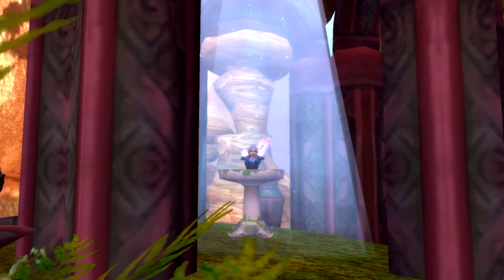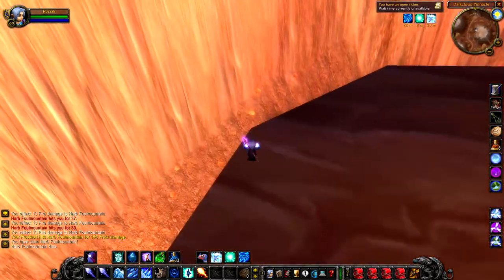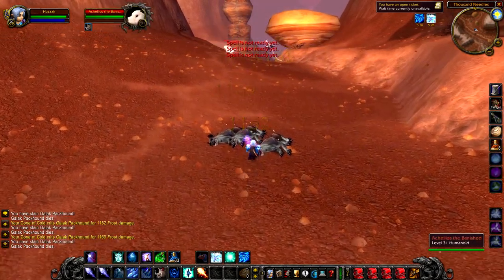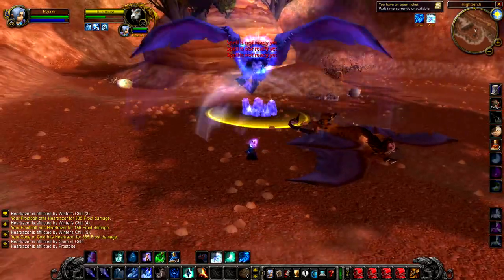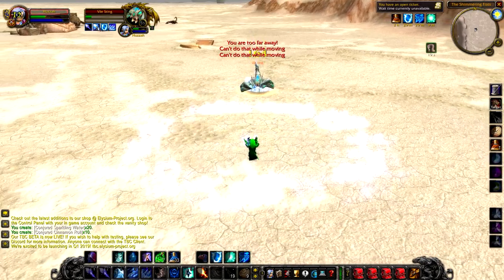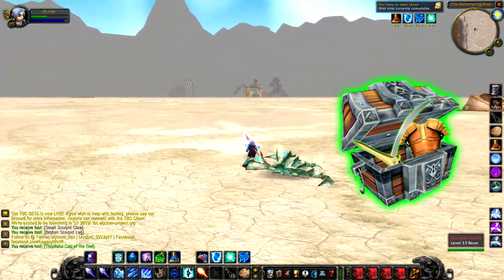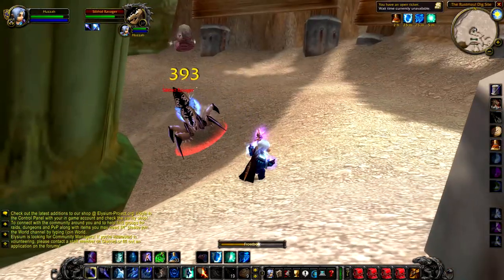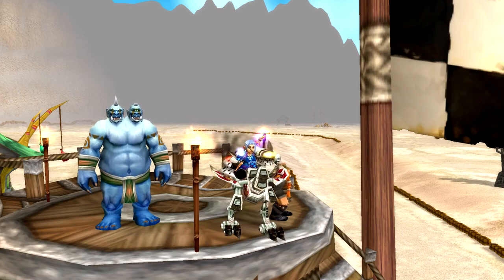WoW Classic - Rare Mob Locations + UNIQUE LOOT - Thousand Needles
Timestamps Below
Harb Foulmountain - 0:55
Gibblesnik - 1:56
Achellios the Banished - 2:46
Heartrazor - 3:53
Vile Sting - 5:23
Ironeye the Invincible - 6:38
Silithid Ravager - 8:18
Here are all 7 rares, their locations and drops, for Thousand Needles. Overall this zone is pretty crappy. I think its just one of them zones that feels a bit under developed in terms of rares. It definitely looks like blizzard tried to make up for it by giving Ironeye some pretty damn good loot, and its always good to see quest drops coming from rares as well (even if you can also get it from other insects there).